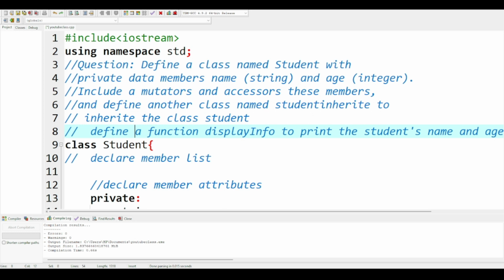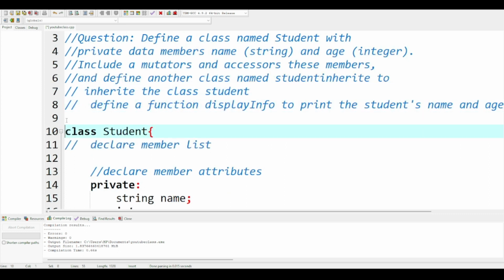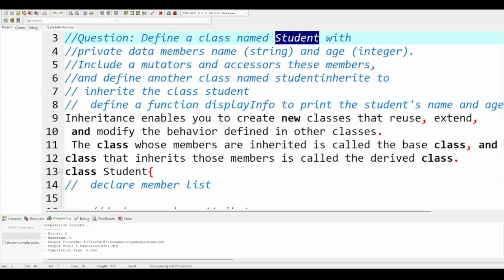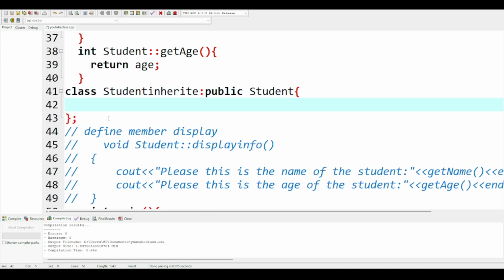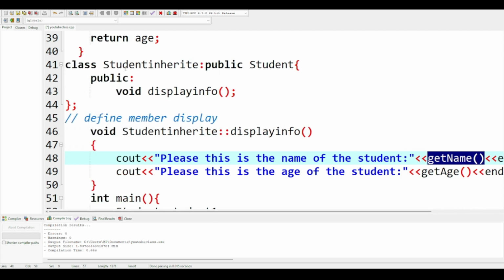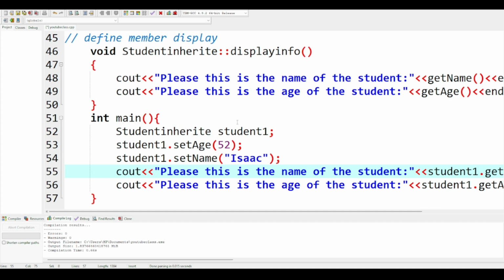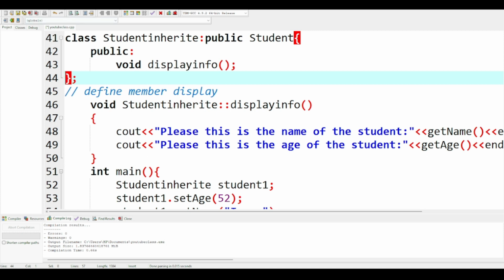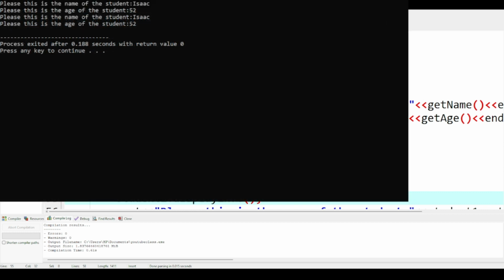Classes in C++ | Inheritance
In the world of programming, classes are like the building blocks that form the foundation of Object-Oriented Programming (OOP). If you're a beginner or even an experienced programmer looking to dive into the intricacies of C++, this video is your gateway to understanding classes in C++.